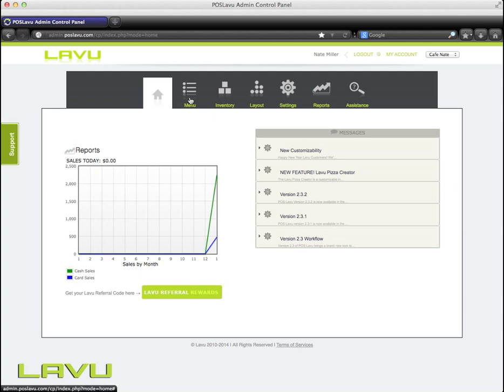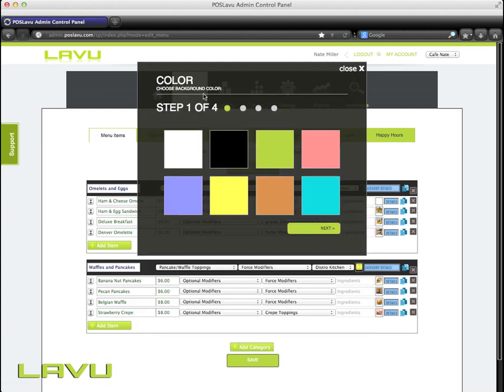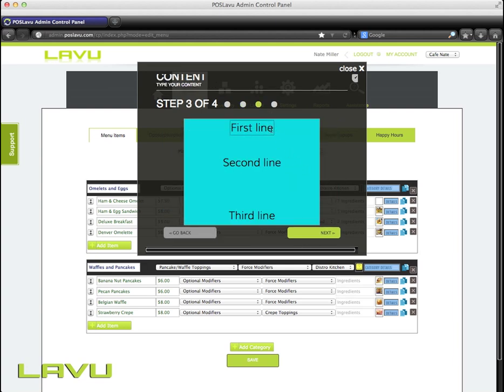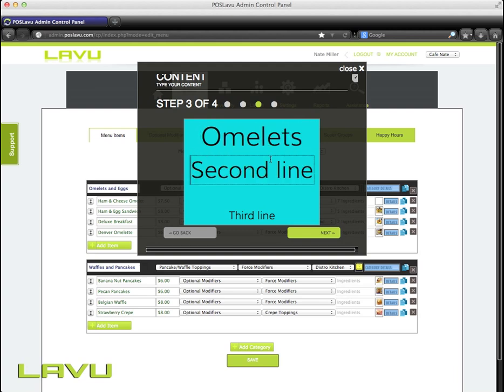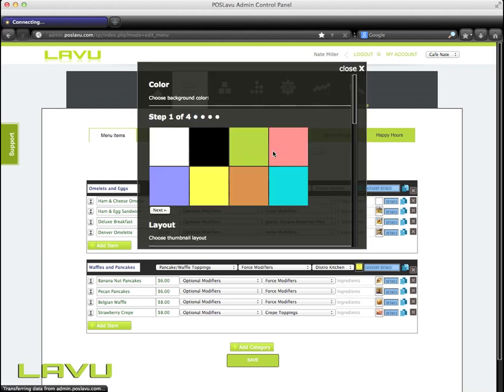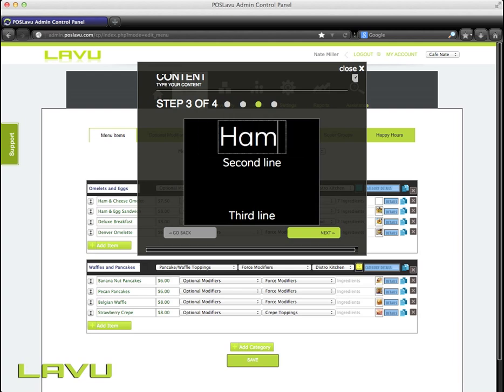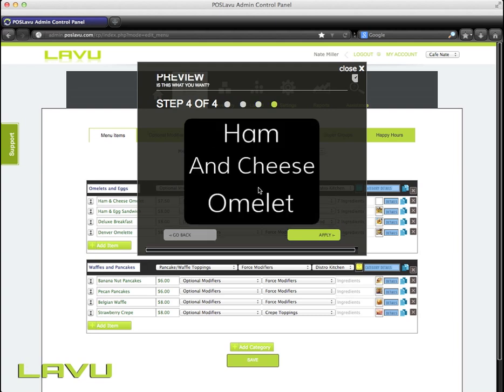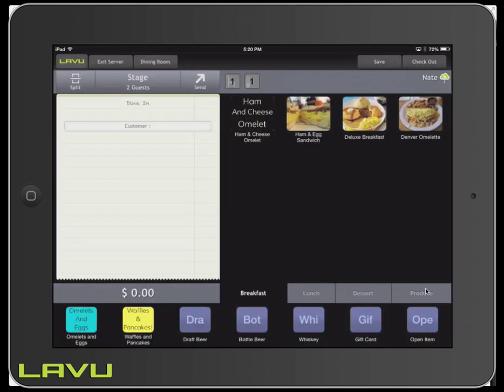Lavu Menu Icon Creator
Use the Menu Icon Generator to create and assign custom icons for Menu Categories and Menu Items. Our text layout and color templates make it quick and easy!